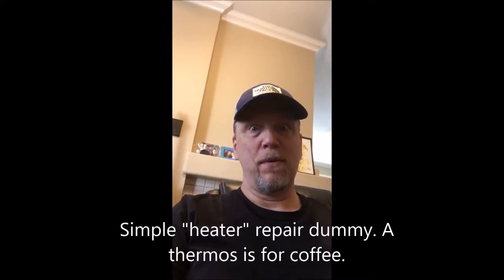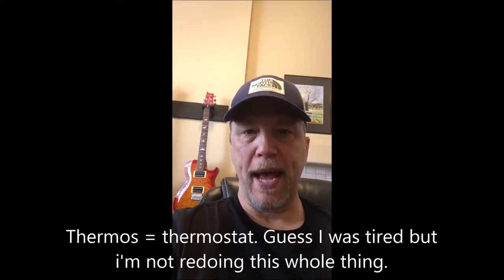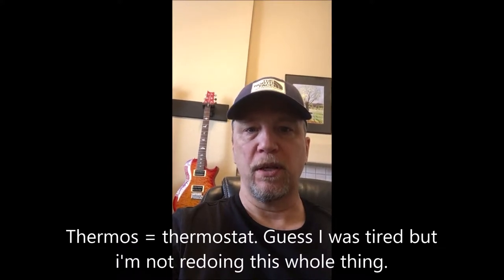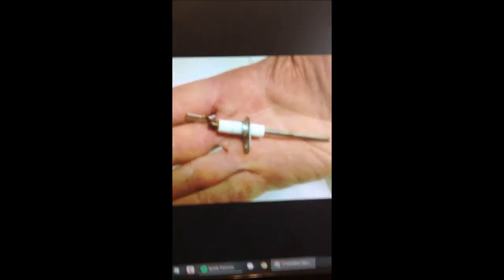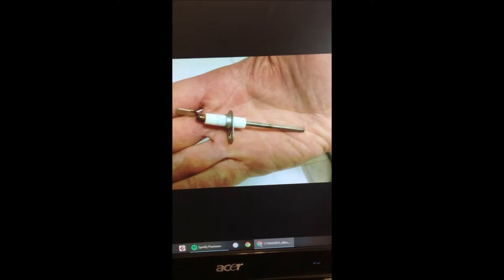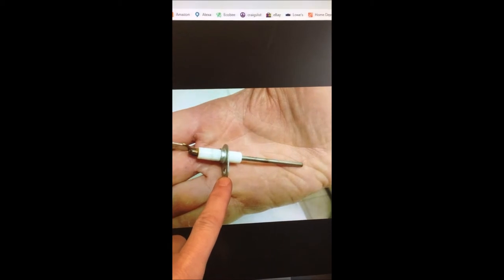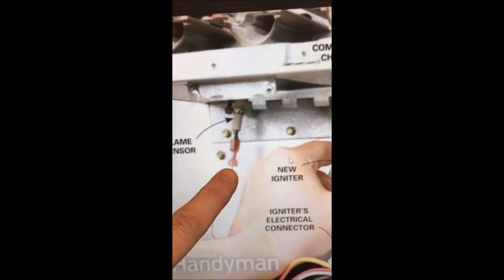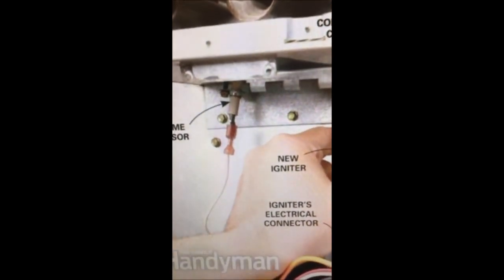Home Heater blowing cold air? Could be your flame sensor.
House heater running but only cool air coming out?  It could be your flame sensor!  Here's how I checked and fixed mine. This was just my experience. Please only attempt if you know what you are doing!  Otherwise call a trained service technician.